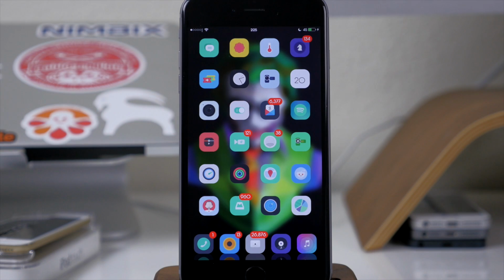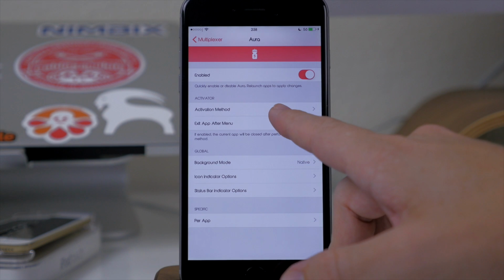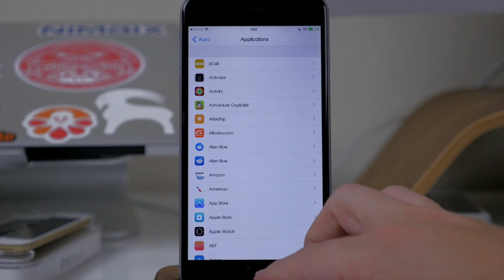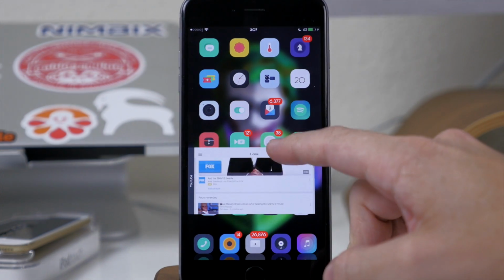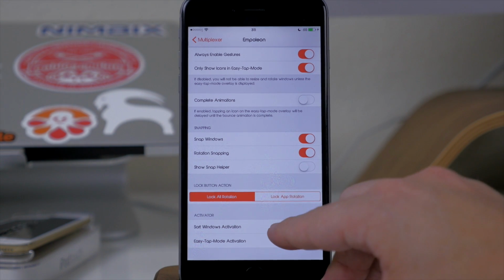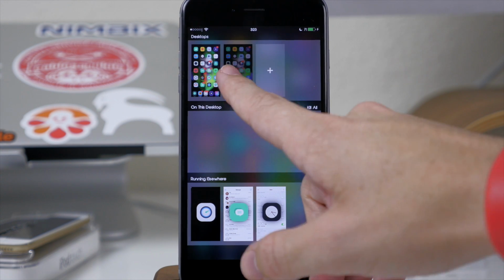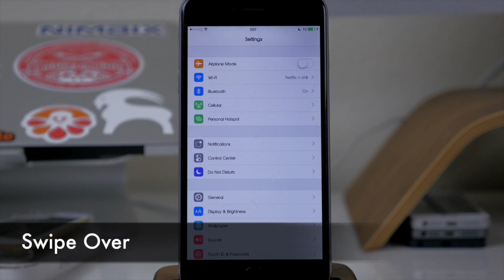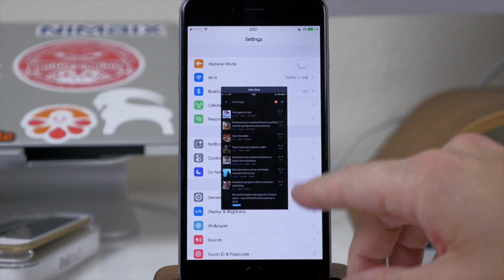Hands-on with Multiplexer, a killer new multitasking Cydia tweak - iPhone Hacks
Hands-on with Multiplexe, a killer new jailbreak tweak that takes multitasking on the iPhone to a whole new level.